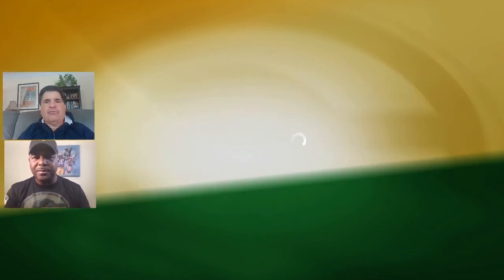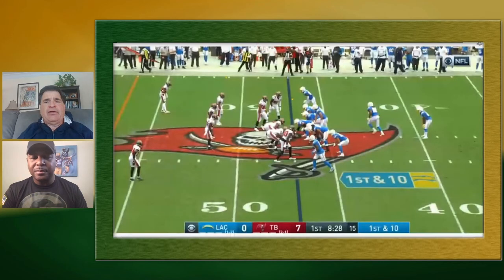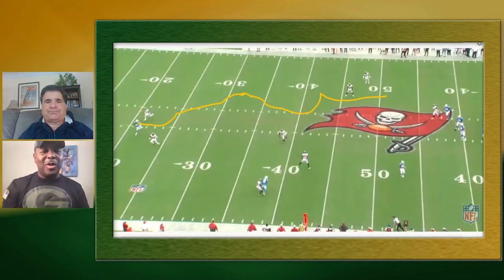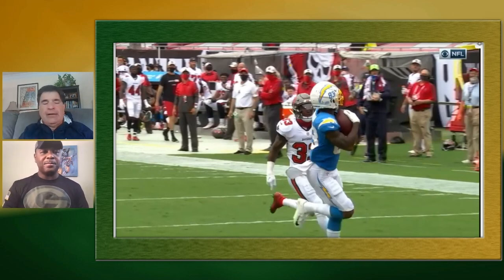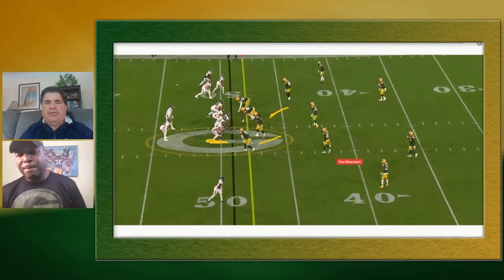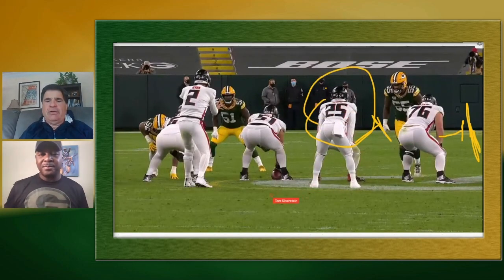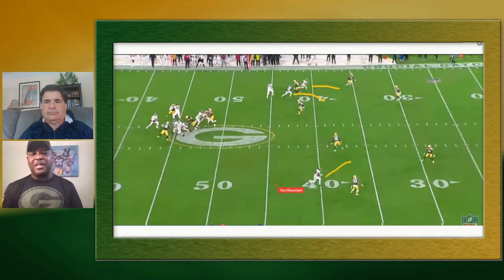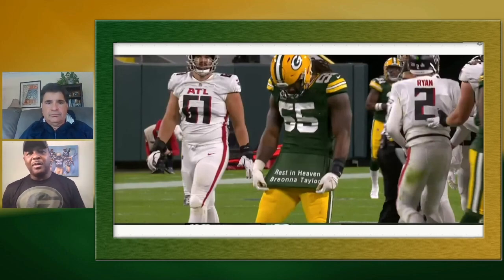LeRoy Butler: Looking at Za’Darius Smith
In Xs and Os, LeRoy shows how OLB Za’Darius Smith could make life difficult for Tampa Bay quarterback Tom Brady if the Buccaneers try to throw the ball deep a lot.